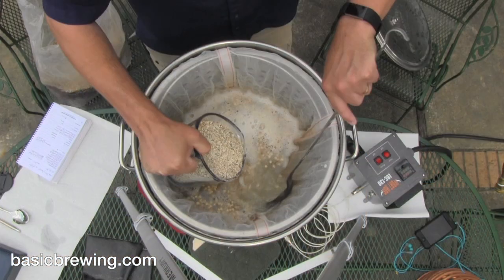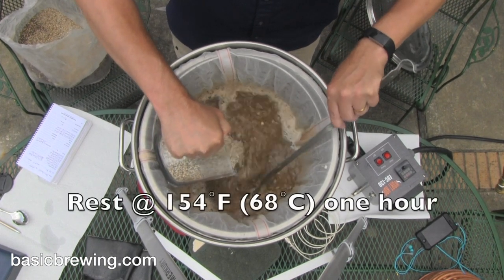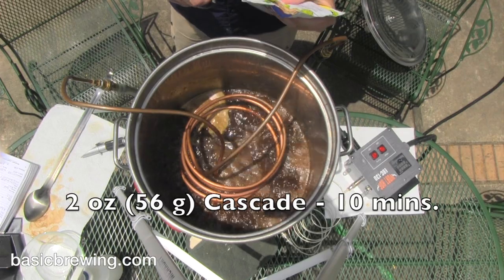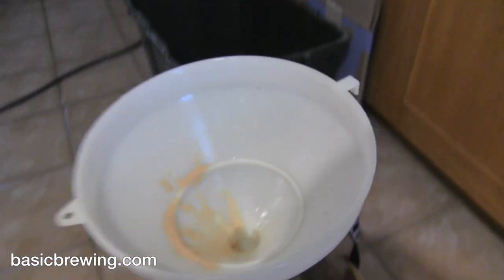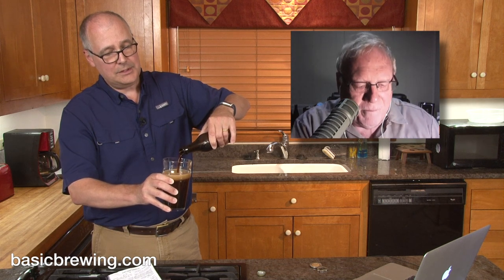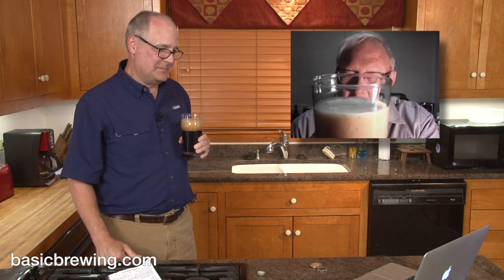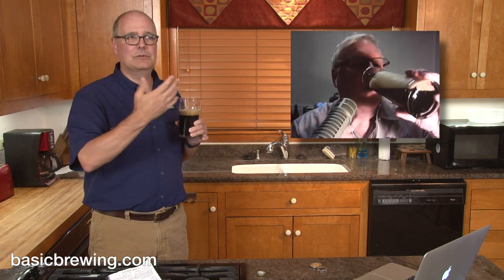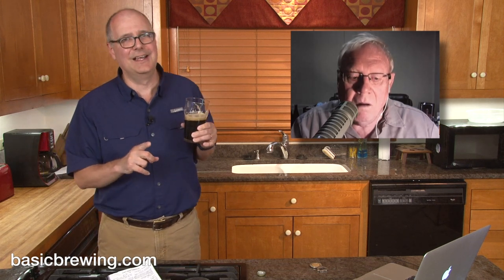Black Is Beautiful Imperial Stout - Basic Brewing Video - July 24, 2020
James brews up a big, delicious, socially conscious beer based on a recipe from Weathered Souls Brewing in San Antonio.